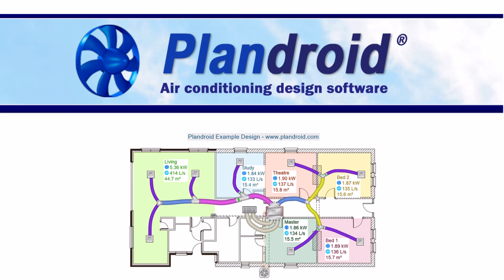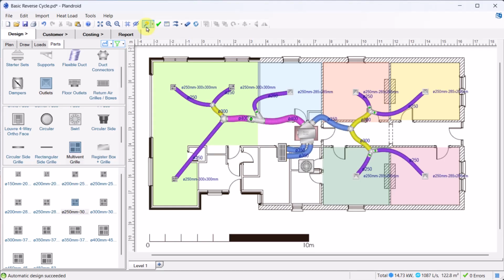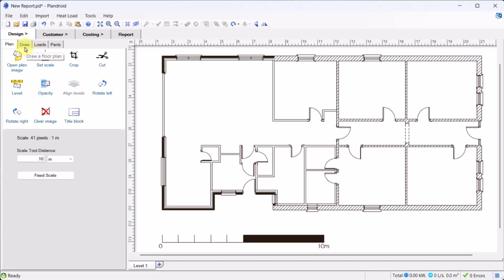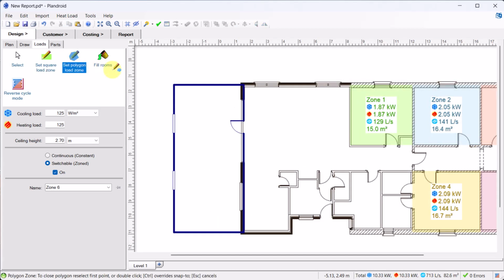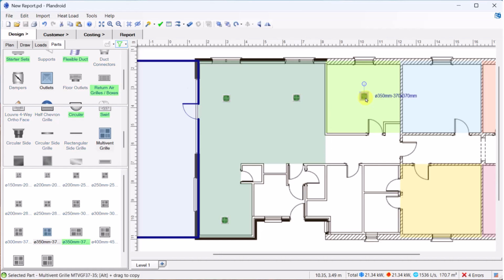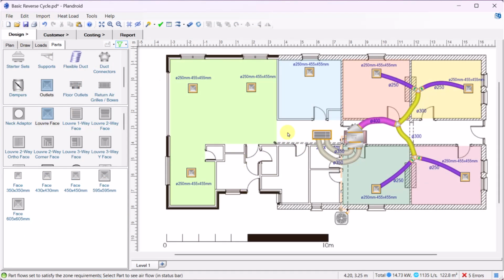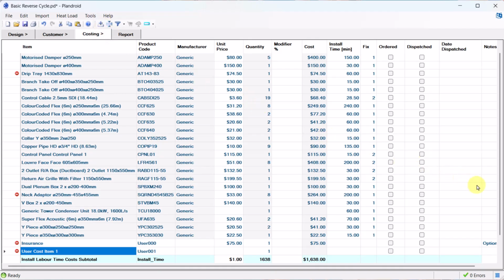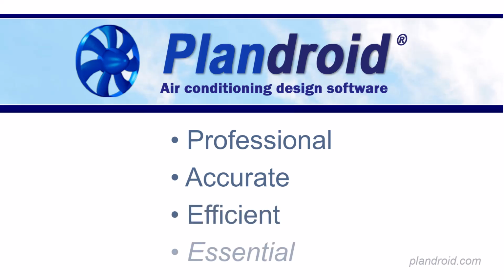Plandroid Air Conditioning Design Software Overview (2026)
Provides a summary of the features and benefits of doing your ducted air conditioning designs in the Plandroid air conditioning design software. It provides an overview of how you can use the program to design a HVAC system over a floor plan image quickly and simply, create attractive, professional designs and job quotes.